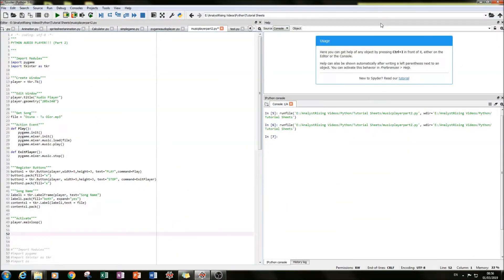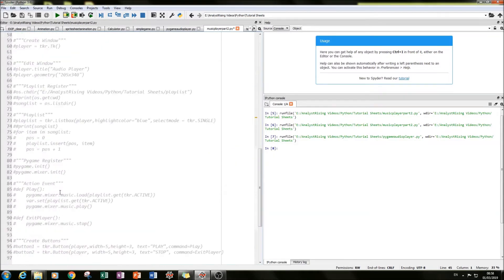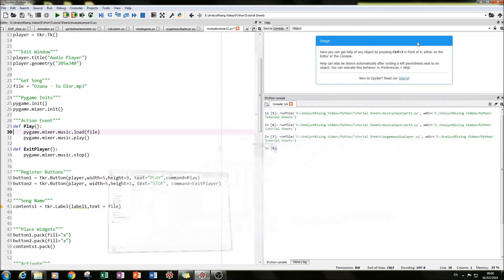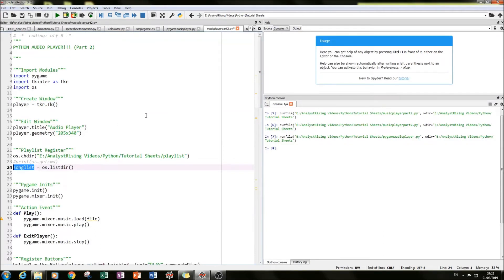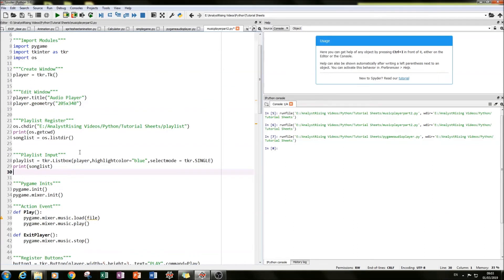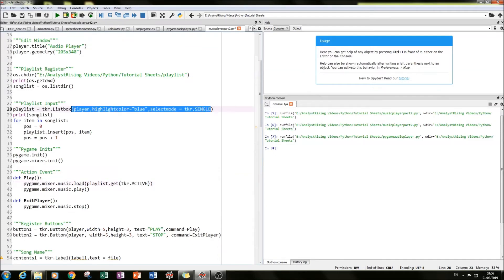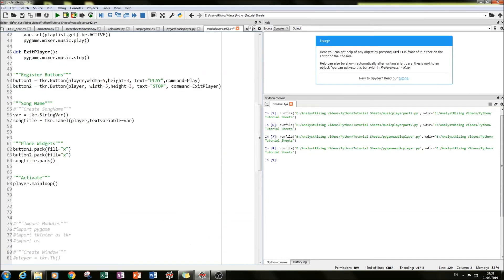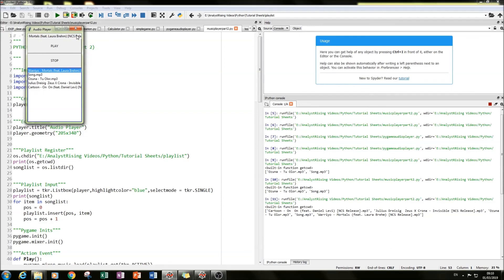Python: Create your own Music Player! (Part 2) - Music Playlist, Code Update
In this tutorial I will be showing you how to build your own music player using Python. This is part 2 of a series of tutorials that will end with a great finished product. In Part 2 I have modified the existing code to make it more functional and then added a playlist so you are able to choose what song can be played and in any file you want.

Order of Video:
00:00 - 01:25 = Introduction and Explanation
01:25 - 14:20 = Writing the Code
14:20 - END = Conclusion